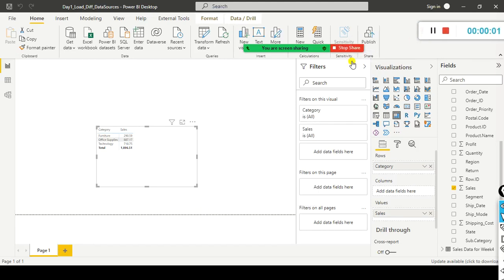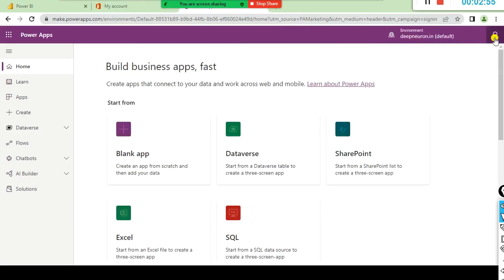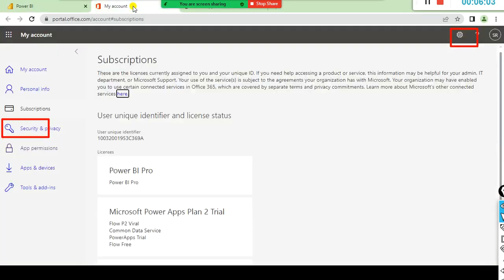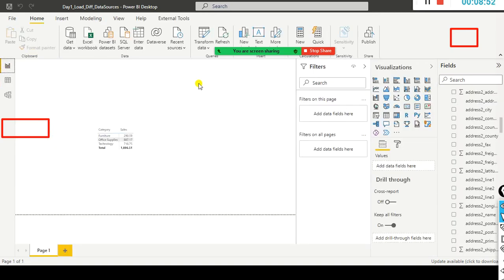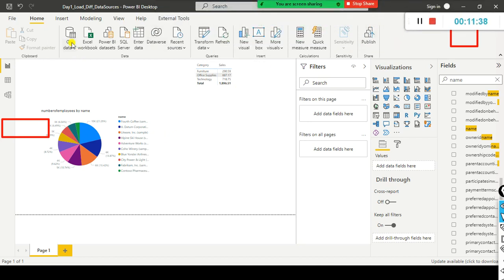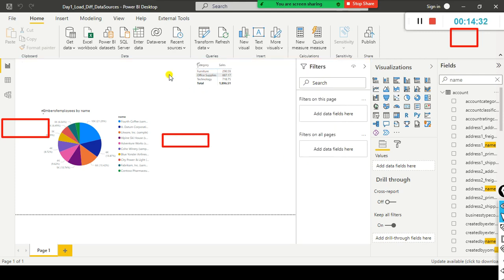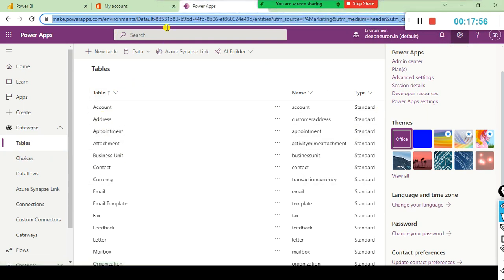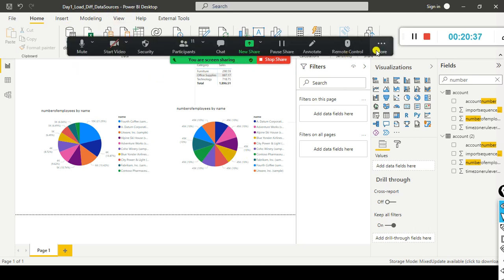2 3 How to connect to DataVerse using Power BI